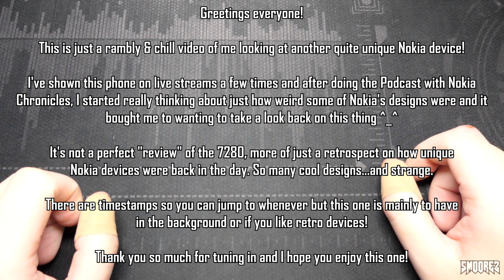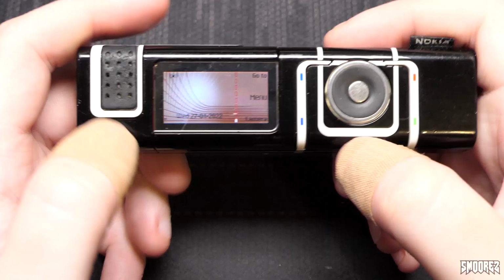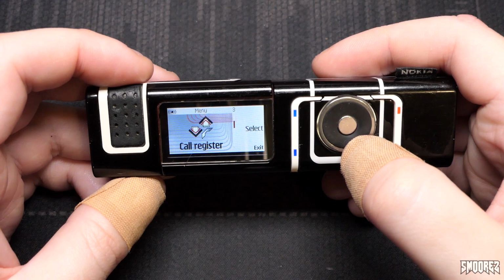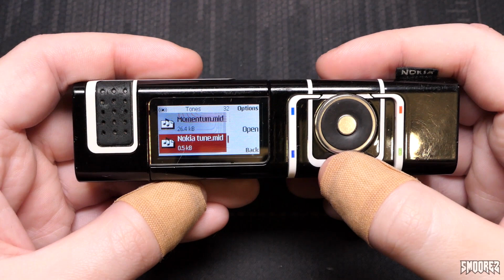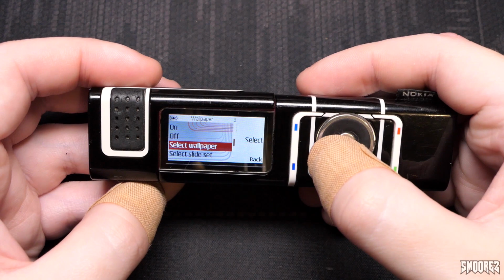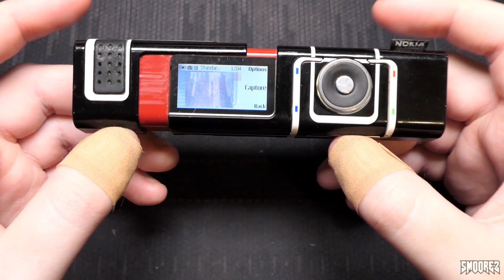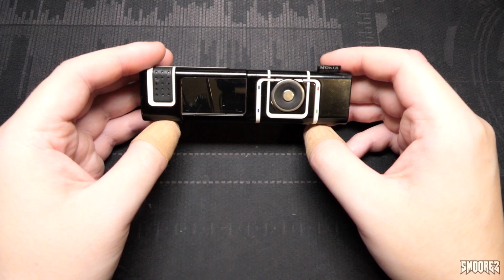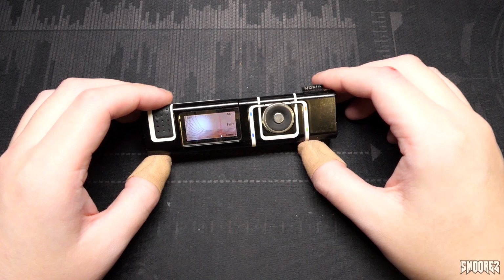An In-Depth look at one of the most UNIQUE NOKIA Phones...the Nokia 7280 (aka THE LIPSTICK PHONE)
Timestamps are integrated into the video showing each segment dedicated to this device. Chapters as YouTube has called them so if you need to use them to skip to a certain part of the video as the Ringtones alone take up 10 minutes of the video - then that's absolutely fine!
I did try and stick to a script for the intro of the video so I hope that wasn't too distracting.
I also had an estimate of 30 minutes for this...I did miss that target but 10 minutes goes to ringtones...close enough.

We are back with another installment in |THE_PHONE_ARCHIVE| - a series in which I take a look at weird, strange, obscure and unique phones (or devices) for your entertainment! This series is made to look back over older devices that don't run Android and serve as a lookback and retrospective of a certain device.

Today we look at the Nokia 7280. A phone that was part of a "FASHION LINE" by Nokia in 2004. Released alongside the 7260 and 7270, the 7280 is commonly known as "The Lipstick Phone" due to it's appearance.
Since doing a podcast with Nokia Chronicles - if you want to listen to it

I was really thinking of the strangest Nokia phone design released and since I have had the 7280 in my collection for years, I finally thought it was time to show this off and just embrace the creativity of Nokia...even if this was a $900 phone that didn't have too many features - it still looks cool :)

So sit back, grab a drink and relax as we take a retrospective and rambly look over the Nokia 7280 and see how this weirdly design phone operates!

TIMESTAMPS:
Introduction: 0:00
The History of the Nokia 7280 & Lineup: 0:42
Main Specifications: 2:56
Around the Nokia 7280: 4:05
Power On, Display, UI & Menu: 5:36
How Number Entry works: 6:39
How Texting works: 8:05
THE RINGTONES (and Light Effects): 10:00
Themes & Wallpapers: 21:21
Voice Commands, Connectivity & Memory Status: 23:20
The rest of settings & where I got this from: 24:32
Gallery: 25:31
Speaker Test: 26:31
The Camera & Camera Test: 27:24
Photo Quality, Rambling, FM Radio & Voice Recorder: 29:02
Organizer & Web (Which doesn't work): 30:25
The Lookback & Conclusion of the Nokia 7280: 31:27
Preparing to tear it down: 34:43
Teardown: 35:45
Hoping it still works & more rambling: 38:40
Outro: 40:12

SOCIAL:
Music/Video:
Outro:

The Pussycat Dolls - Beep (Nokia 7280 Appearance)

The random song that played on the radio also